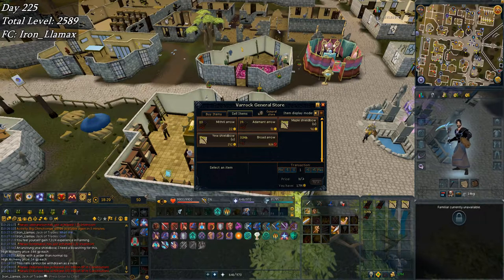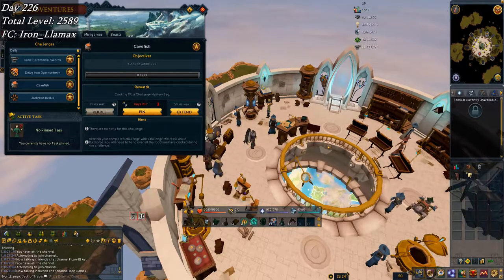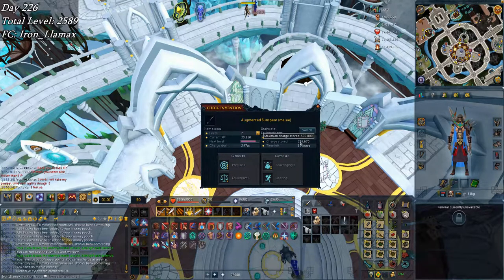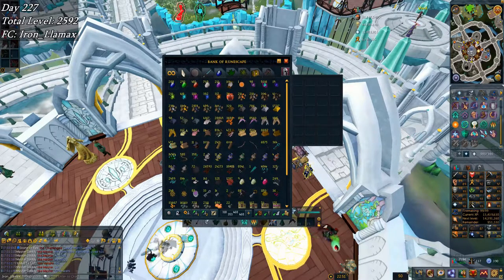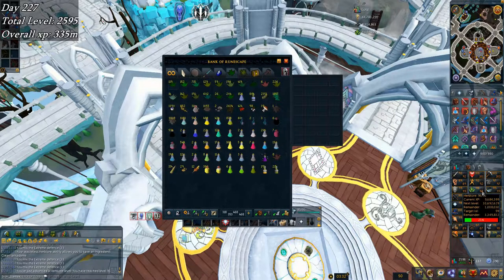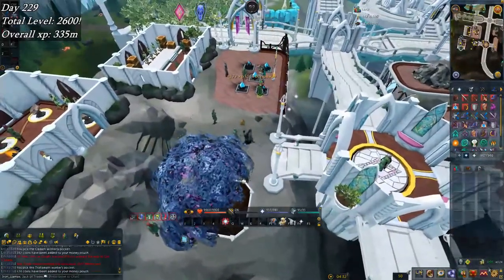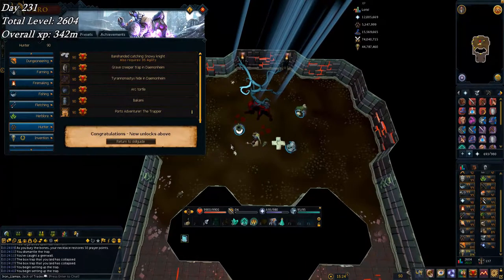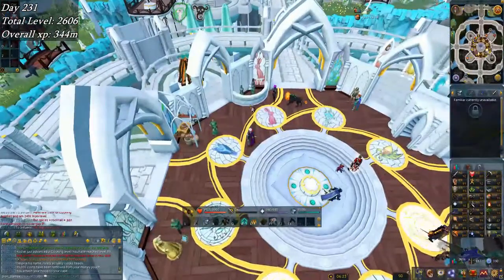2.6k - RS3 Ironman - Road to Completionist Cape [Week 33]